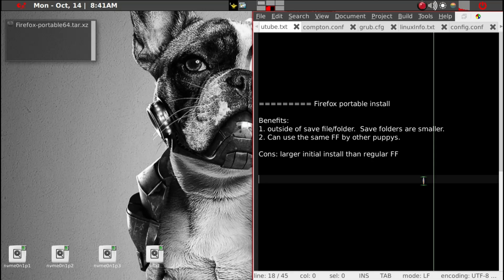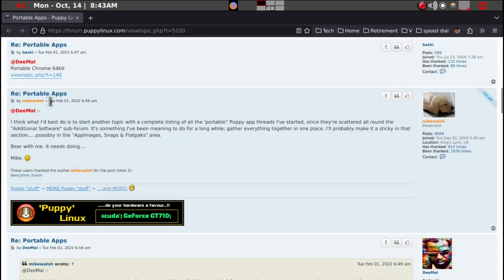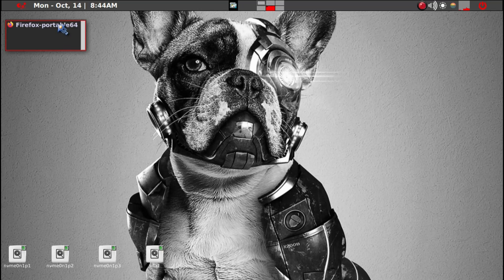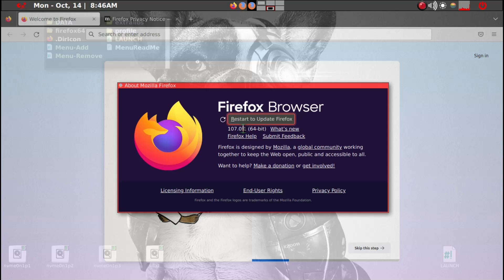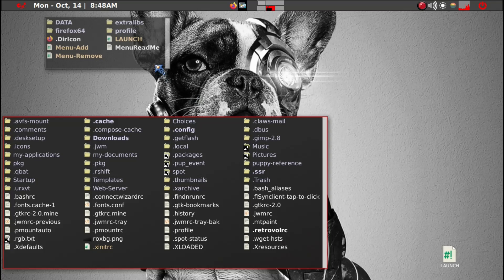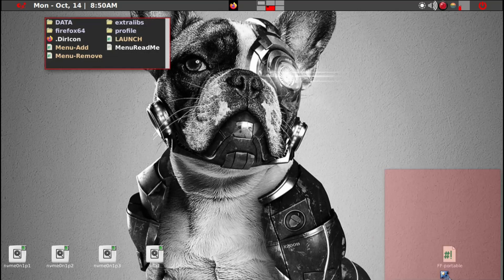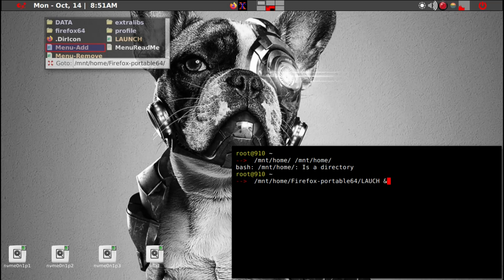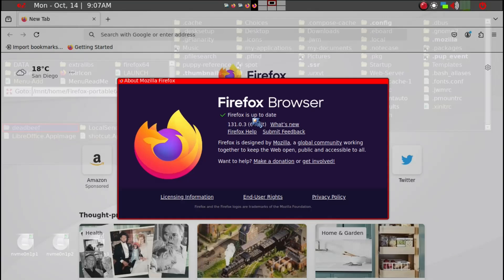Firefox-portable app: how to setup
@puppy_BYTE shows how to download FF portable app and use.
Benefits:
1. Save file/folders are smaller.
2. Can use the same FF portable folder by other puppys.
Cons: larger install than regular FF.

click on F96-CE_4.iso